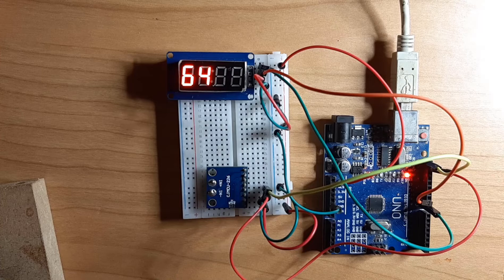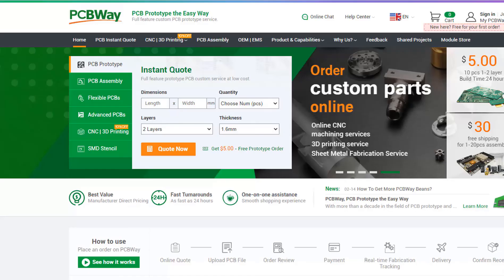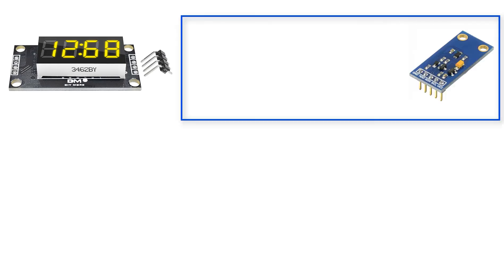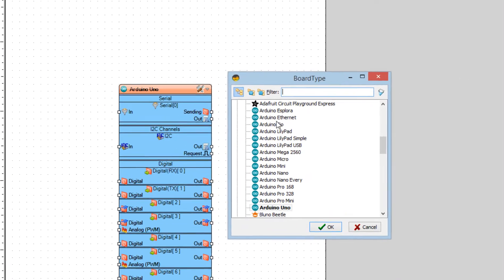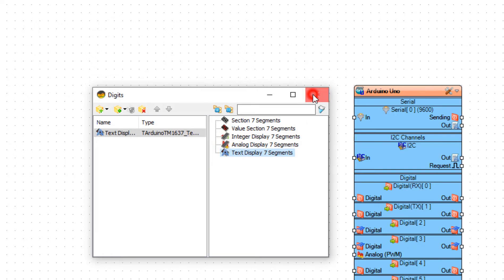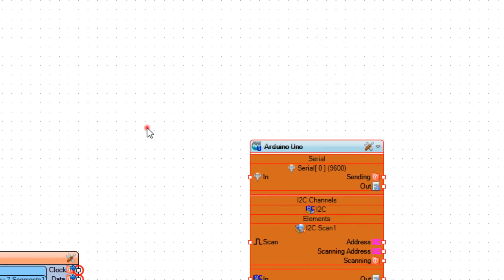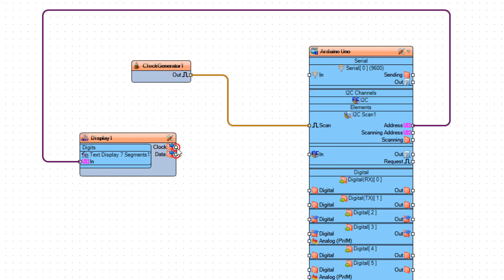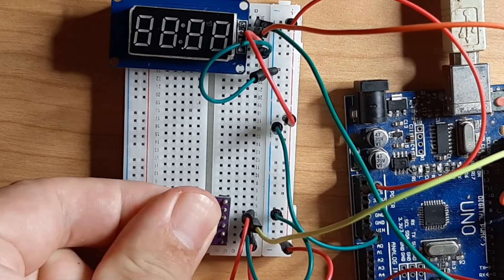I2C Scanner - How to Find I2C Addresses on Arduino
In this tutorial we are going to make an I2C Scanner that will display an I2C Adress of the connected sensor or a module. This is very useful in cases where we do not know what is the I2C Address of a certain sensor or module that we would like to use in our projects.